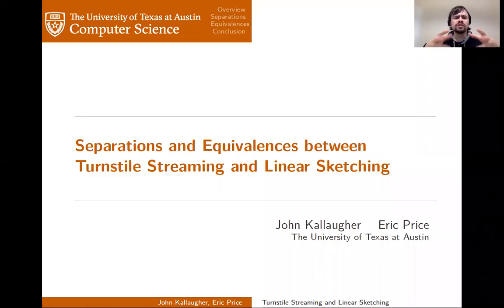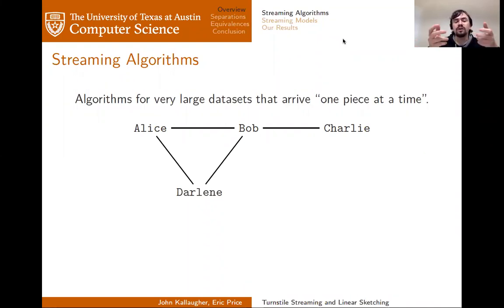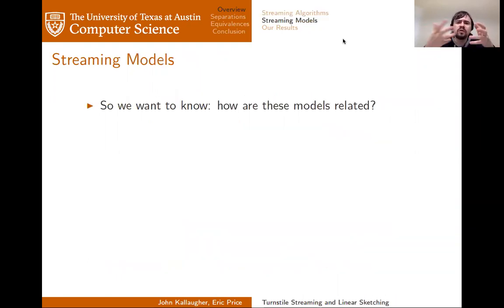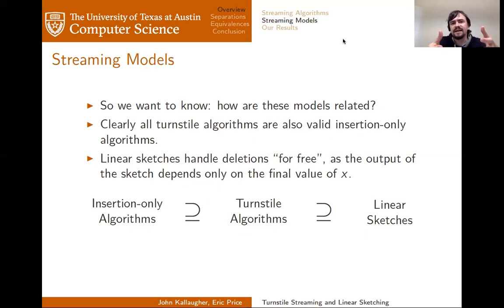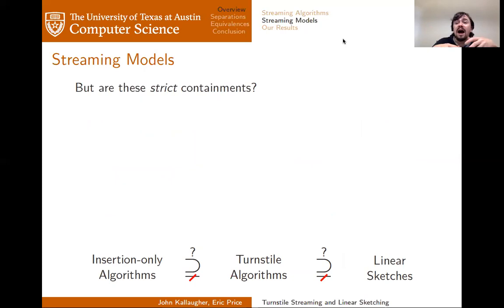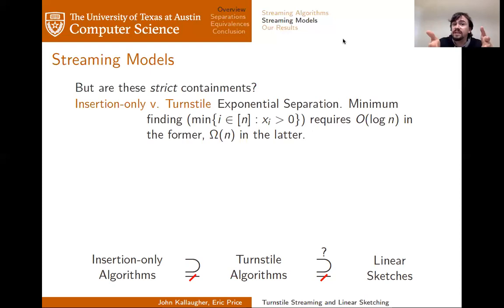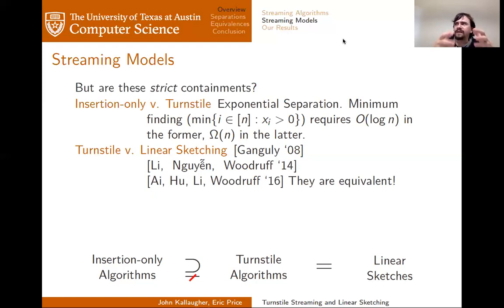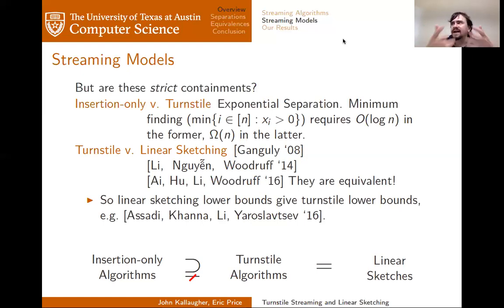Session 9C - Separations and equivalences between turnstile streaming and linear sketching